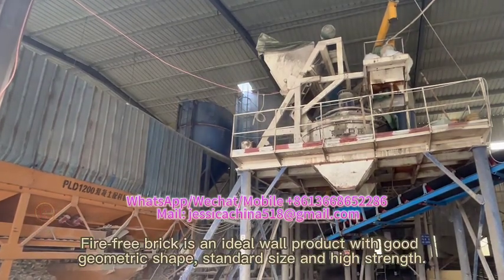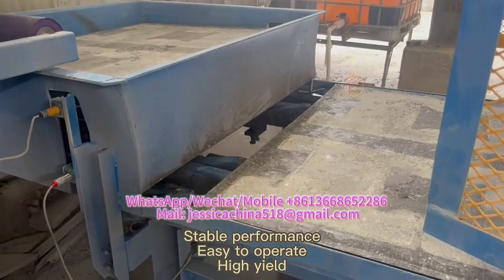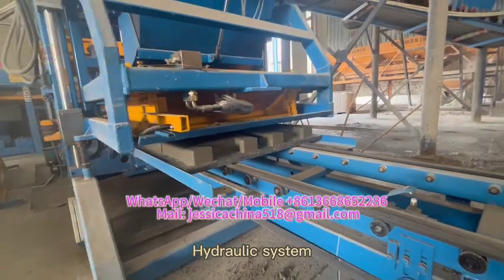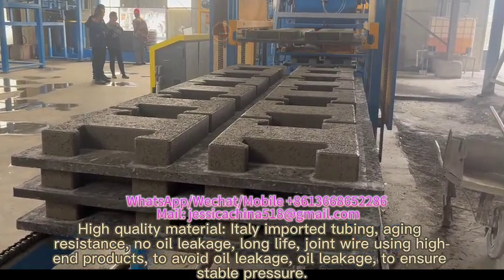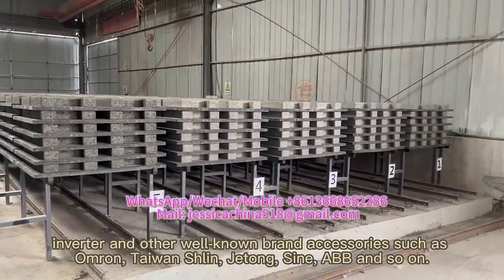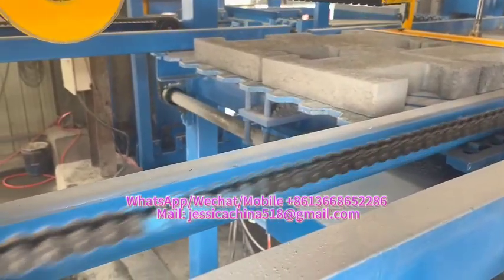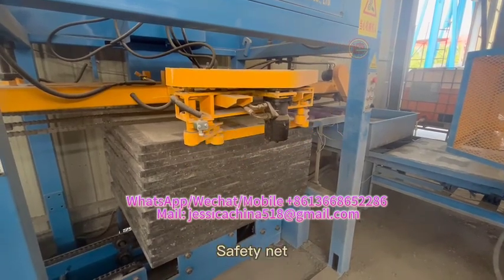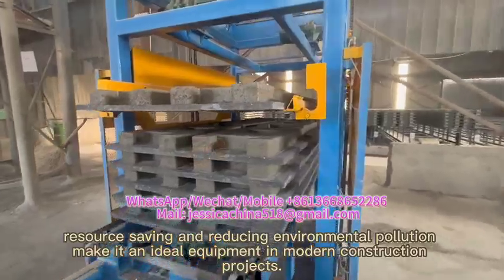Automatic cement concrete paving interlocking hollow brick block making machine price qt4-15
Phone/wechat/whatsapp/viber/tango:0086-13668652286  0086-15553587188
Skype: jessicalv2
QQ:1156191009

China Clay Mud Interlocking Brick Making Machinery Price，
fixed design layout soil cement interlocking brick flexible operation bmm 300 brick making machine price，
size of industrial hollow blocks brick making machine in the philippines，
price list of concrete block making machine QT5-15 makiga block making machine price uganda，
QT4-25 Fully automatic fly ash cement concrete paving block brick making machine，
South africa price semi-automatic dry press solid mini rotary auto mobile manual logo block clay brick making machine